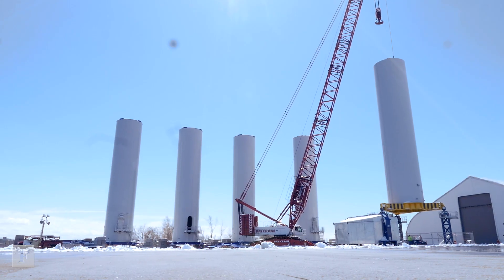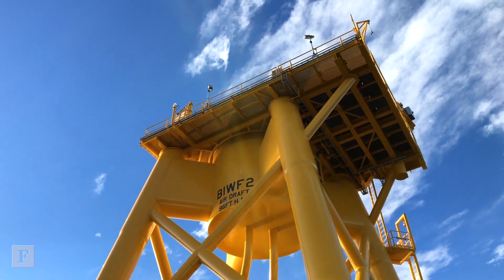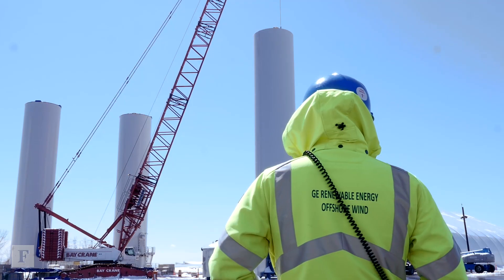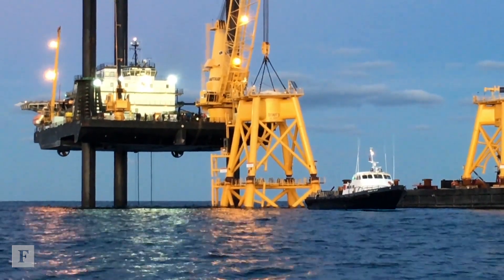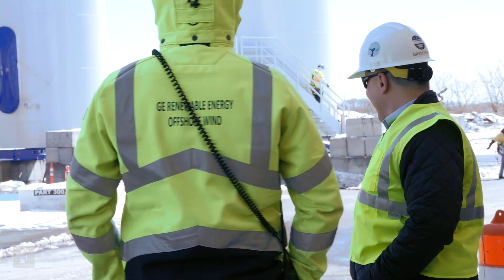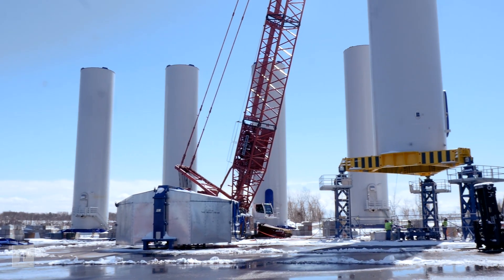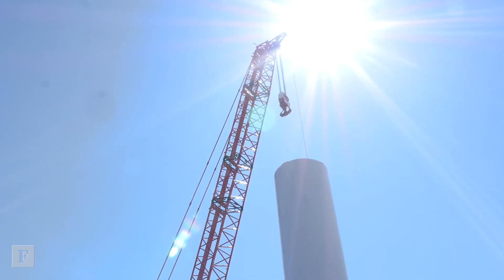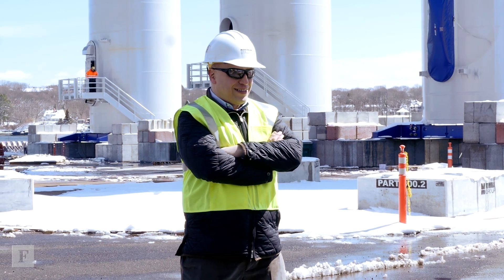A Look At The 5 Turbines That Will Power Block Island, RI | Forbes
Deepwater Wind is bringing offshore wind farms to America, and CEO Jeff Grybowski has big plans to expand beyond the Block Island site.